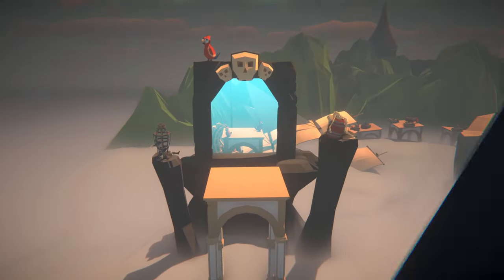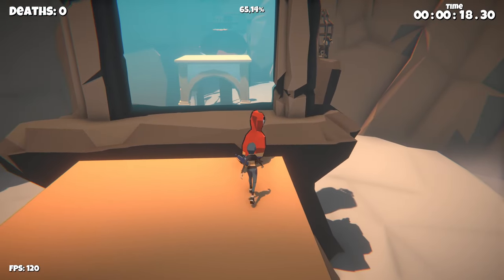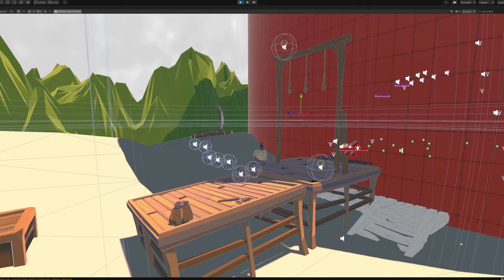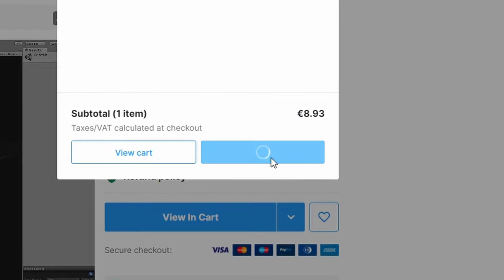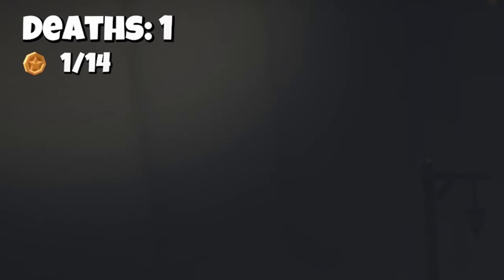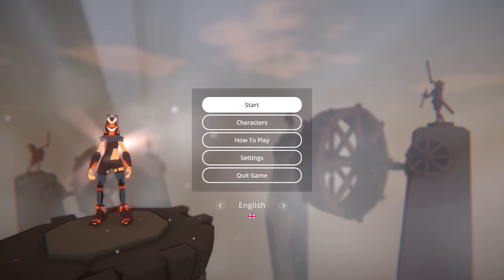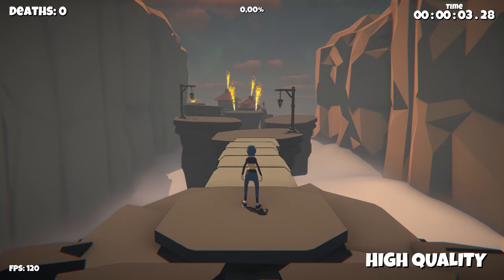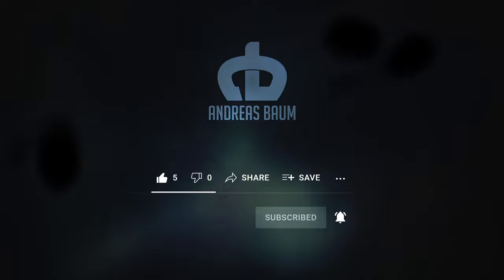Of Pirates And Parrots - Indie Game Devlog #3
The level design is in full progress - the map is getting even bigger! In this devlog I show you the new pirate area in my indie game CLOUD ESCAPE. You can also expect some new obstacles, traps and game mechanics!

Longer description:
I want to release Cloud Escape on Steam in December and I still have a long way to go. In the third devlog I talk about the new pirate area and show the processes how I realized new parts of the level and also new mechanics. Some tasks take too much time to implement and are often implemented faster with already existing assets.

About:
In real life I am a software developer and in my free time I create video games. This channel shows my progress in the shape of devlogs and other videos. Have fun here!